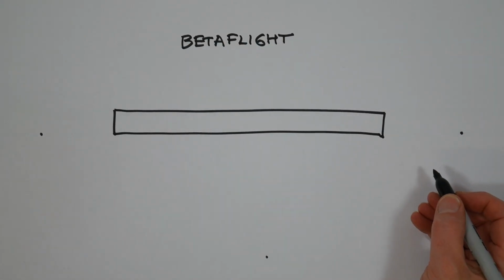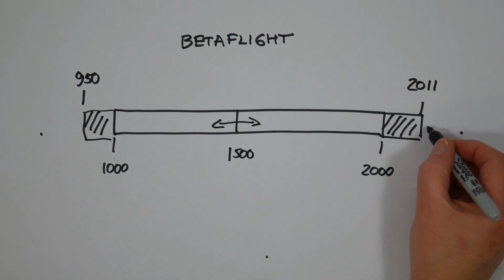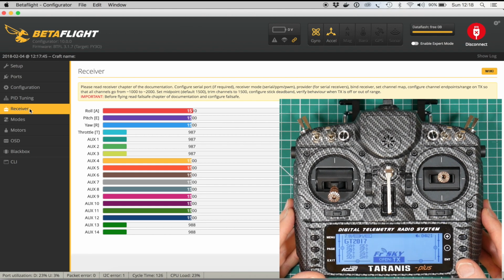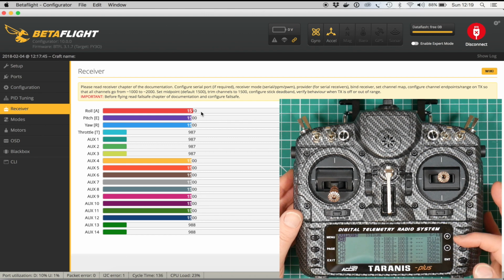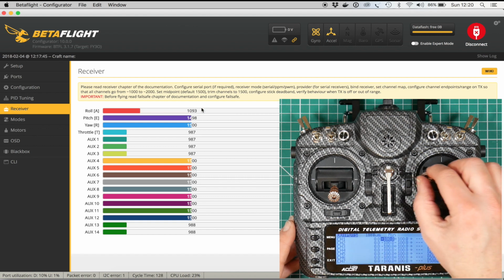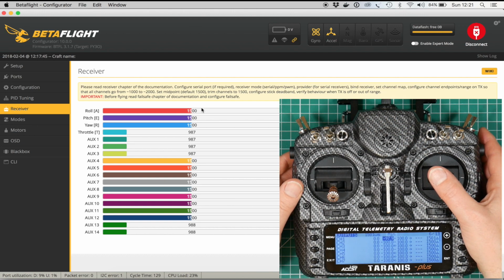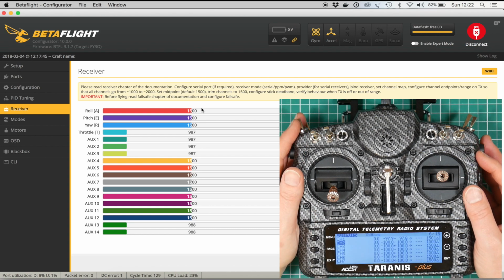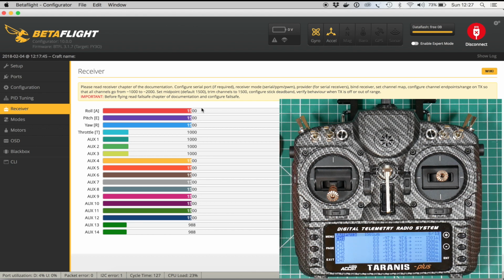Setting the channel end points in Betaflight with a Taranis X9d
Setting the end points of your stick channels in Betaflight is actually pretty important. Like lots of other flight controller software it relies on certain maximum and minimum control values - and mid points - for things to work properly. If they don't you can get weird effects even to the point that you can't achieve full throttle or arm your quad.

Betaflight expects:
Min control value: 1000
Max control value: 2000
Mid point value: 1500

It even says so right at the top of the receiver page in the Betaflight Configurator. But it's easy to miss that.

Now you can change Betaflight to use the actual endpoints your transmitter uses, but it's lots or works and pretty much a waste of time. It's way easier to configure Betaflight to accept the endpoint values your radio produces and tweak them with the subtrims to match what Betaflight requires.

But make sure you calibrate your sticks before adjusting your subtrims. Especially if it's a new radio or your changed the gimbals.

In this video I explain how to set them and why it's important.